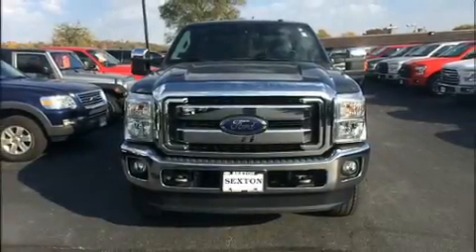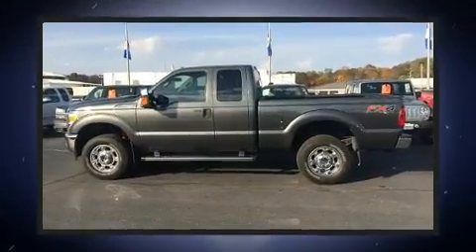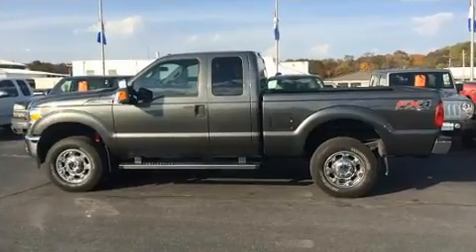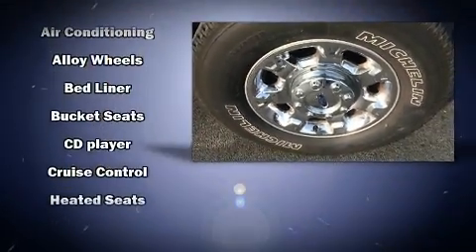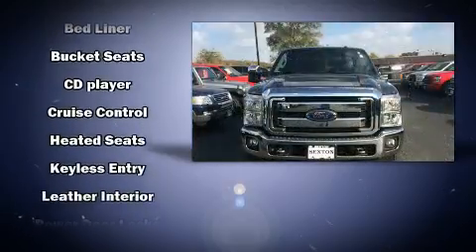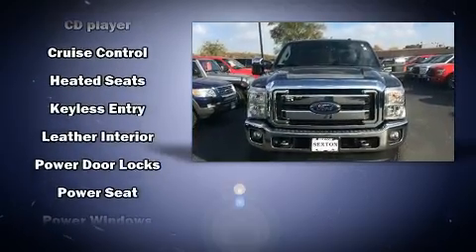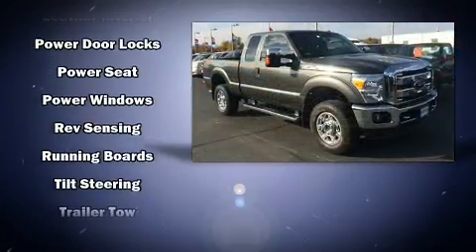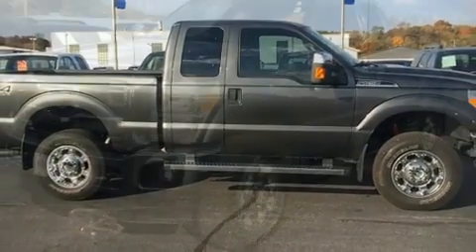2015 Ford F-250 in Moline, IL 61265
Sexton Ford
3802 16th Street

Sensibility and practicality define the 2015 Ford F-250. With fewer than 25,000 miles on the odometer, you can be confident that this pre-owned vehicle will provide you reliable transportation. It features four-wheel drive capabilities, a durable automatic transmission, and a powerful 8 cylinder engine. It distinguishes itself from the competition with features such as: a tachometer, a rear step bumper, air conditioning, tilt and telescoping steering wheel, an overhead console, a trailer hitch, and a split folding rear seat. Ford ensures the safety and security of its passengers with equipment such as: head curtain airbags, front SIDE impact airbags, traction control, brake assist, ignition disabling, and 4 wheel disc brakes with ABS. With electronic stability control supplementing mechanical systems, you'll maintain precise command of the roadway. We pride ourselves in consistently exceeding our customer's expectations. Please don't hesitate to give us a call.